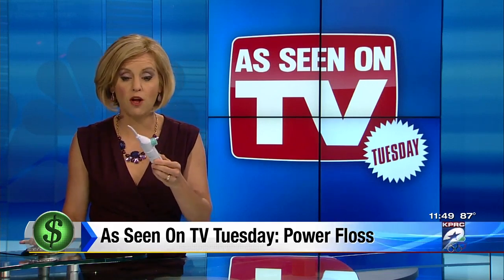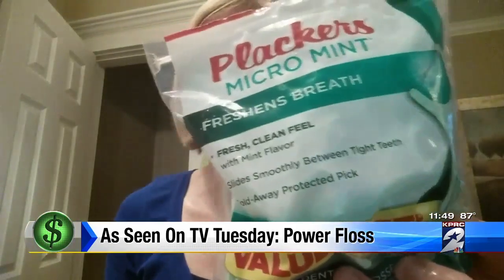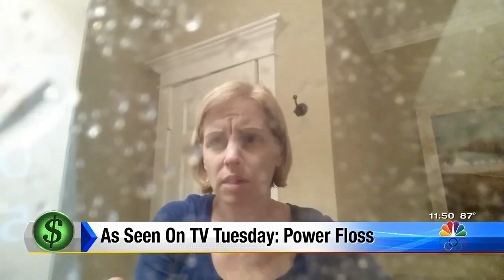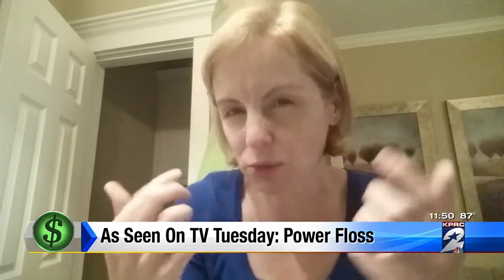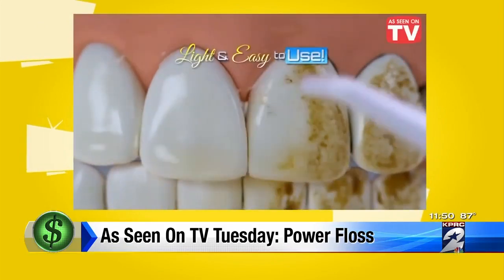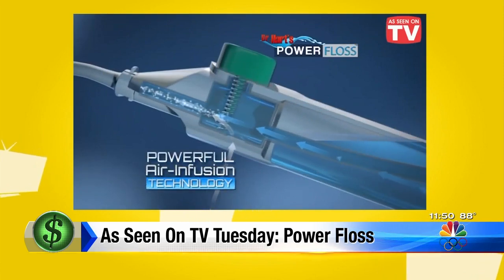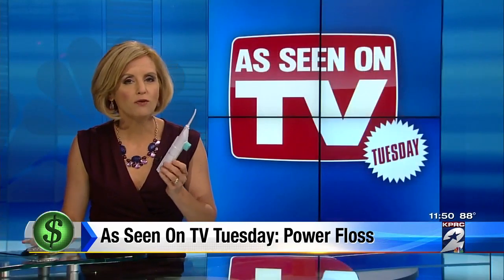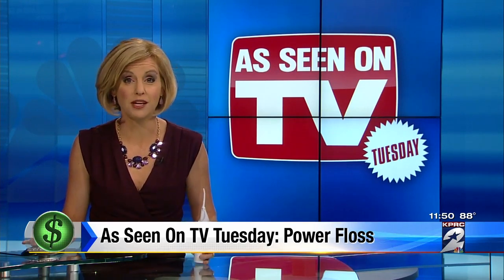As Seen on TV Tuesday: Power Floss